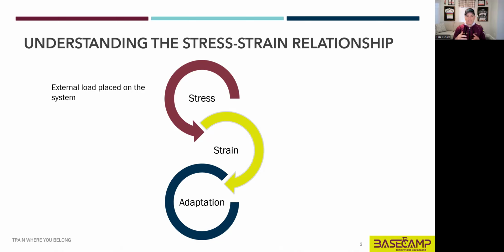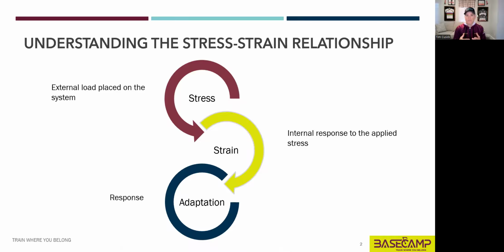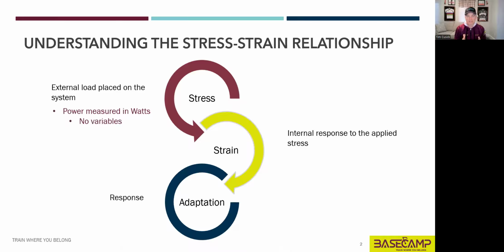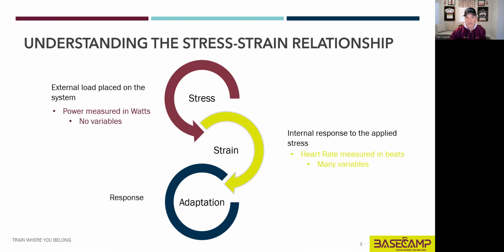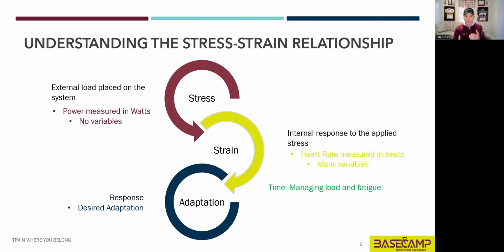NerdCast: Stress, Strain and Adaptation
In endurance training, everything begins with how the body responds to stress. Each workout applies a training load that creates strain across your metabolic, muscular, and neuromuscular systems. When that strain is managed with adequate recovery, the body adapts. It rebuilds a little stronger, a little more capable, and a little more durable. This simple model reminds us that training is never just about the work you do. It is about delivering the right stress, creating the right strain, and allowing enough recovery for meaningful adaptation.